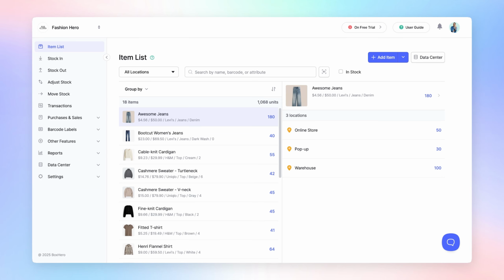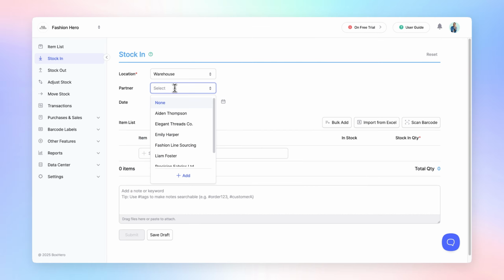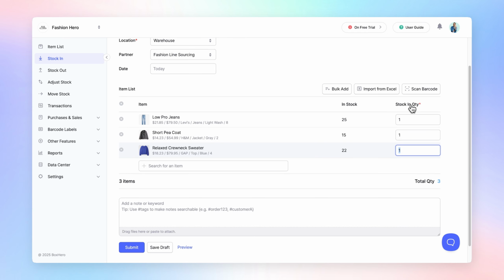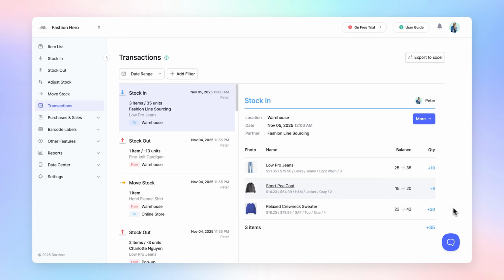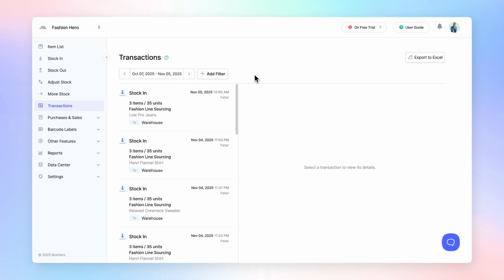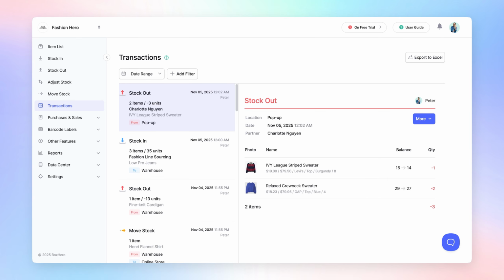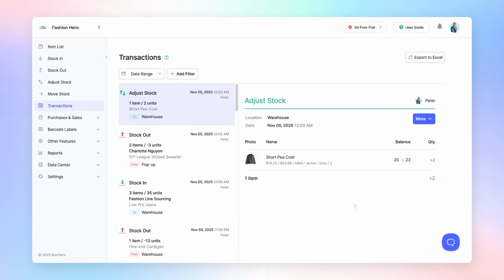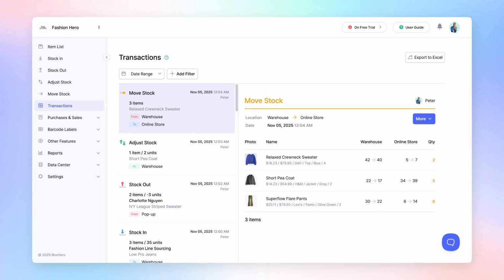How to Track Inventory Transactions | In, Out, Adjust, Move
Welcome back to BoxHero!  📦

In this quick tutorial, we’ll show you how to record and manage your inventory with BoxHero’s four key transactions: Stock In, Stock Out, Adjust Stock, and Move Stock.

You’ll learn how to create each type of transaction, set your date, location, and partner, and how to view and filter your transaction history to keep your stock records accurate and up to date.

What You’ll Learn:

✓ How to record incoming and outgoing stock
✓ How to adjust or correct stock quantities
✓ How to move items between locations
✓ How to search and filter your transaction history

Have Questions?